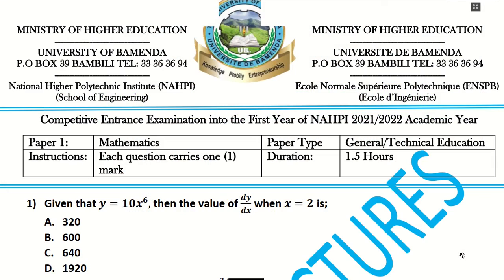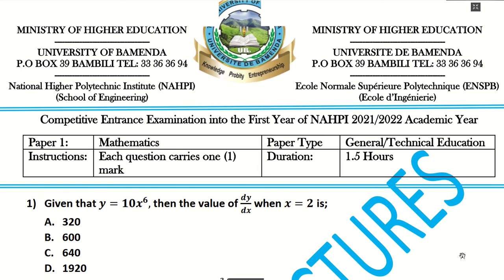2021/2022 ALL NAHPI MATHEMATICS QUESTIONS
The above video contains all the questions to the 2021/2022 NAHPI MATHEMATICS QUESTIONS.
God will reward you heavily